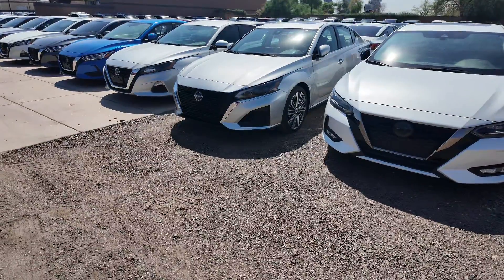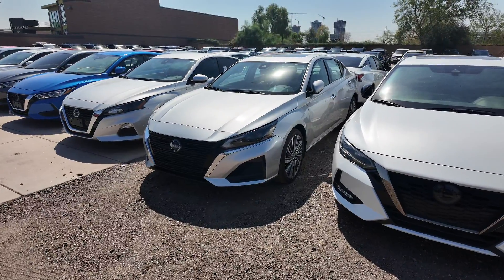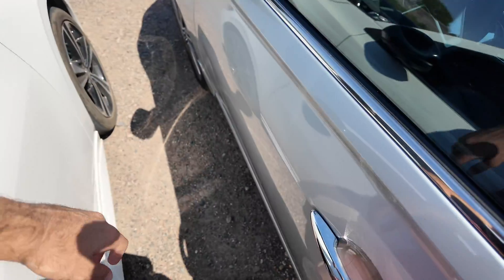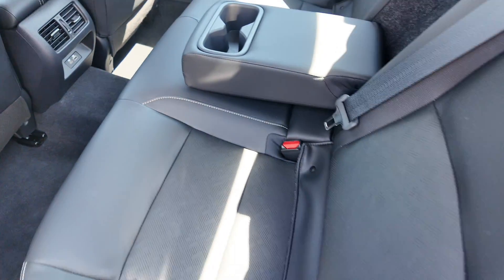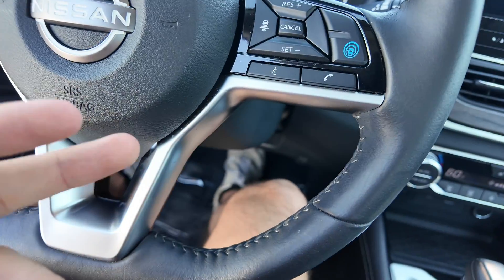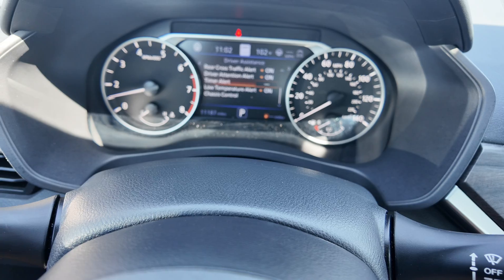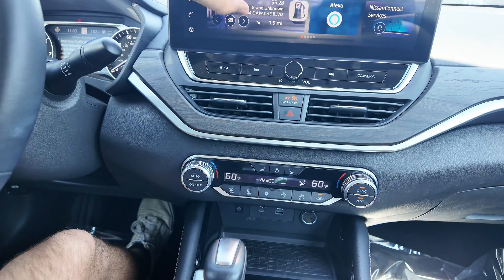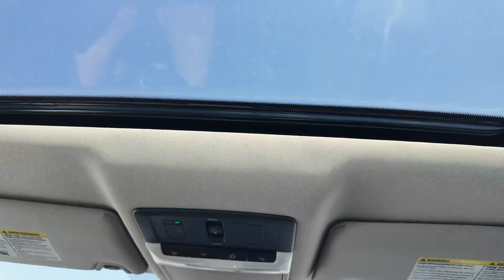2023 Nissan Altima 2 5 SL